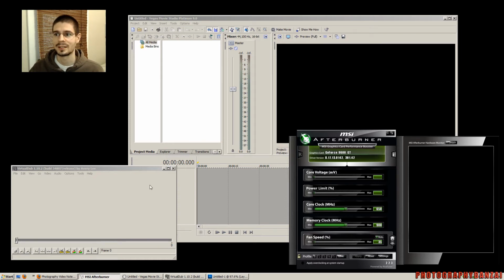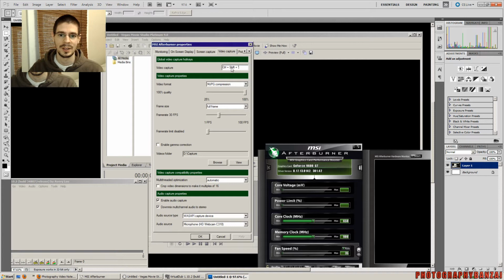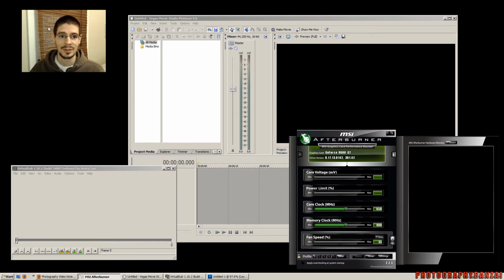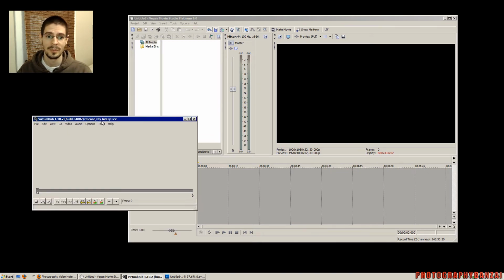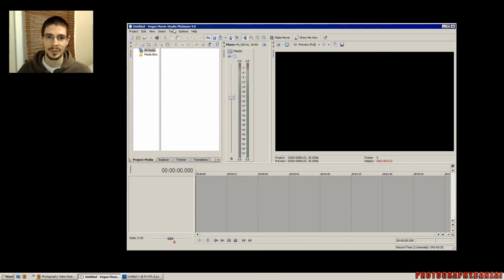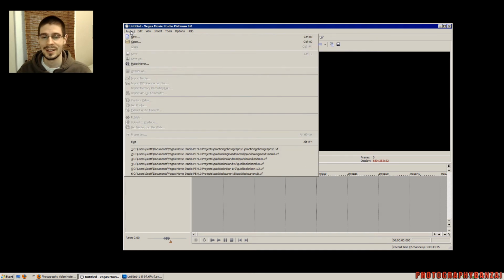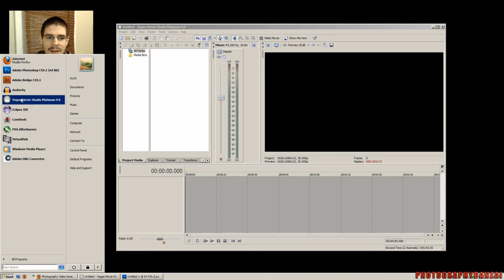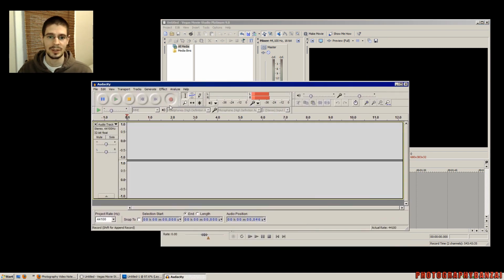2012 Windows Tools For Youtube Videos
Here are most of the tools I use to make and edit my videos for Youtube in 2012.
- Sony Vegas Movie Studio 9 (video editor)
- Audacity (audio editor)
- VirtualDub (webcam capture)
- Camdesk (display webcam on screen)
- MSI Afterburner (record desktop)
- Adobe Photoshop (general still frame editing)